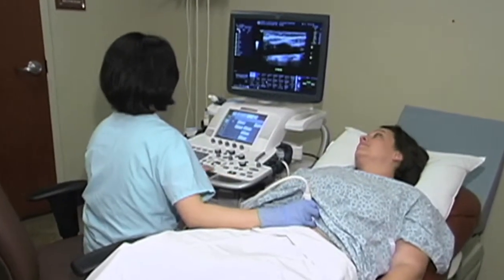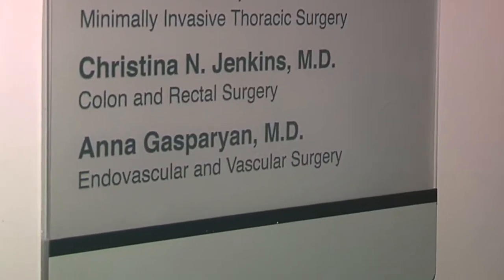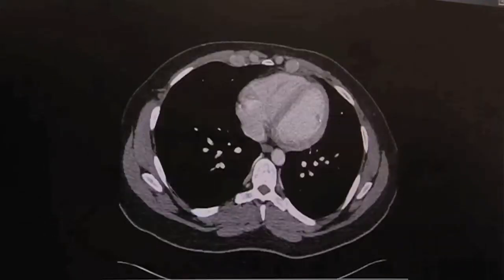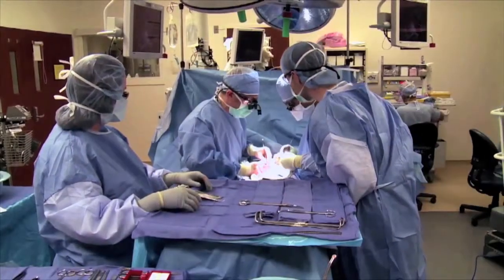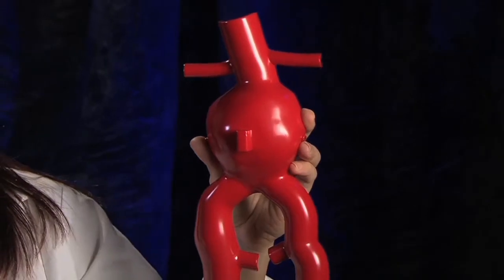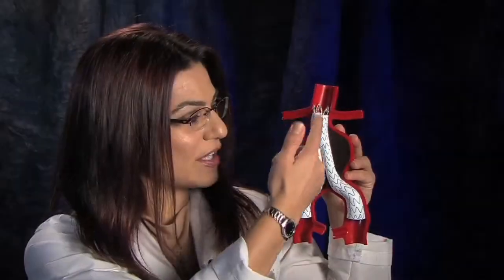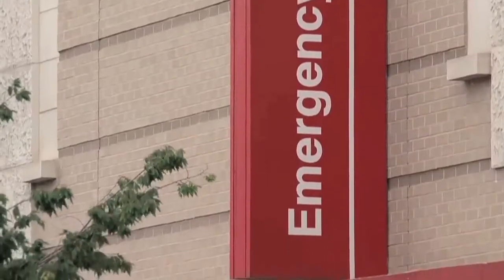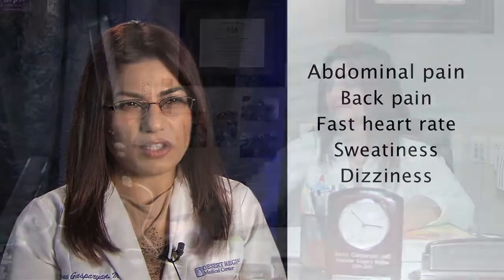What is an Abdominal Aortic Aneurysm?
What is an abdominal aortic aneurysm? and what are its risk factors? Dr. Anna Gasparyan of Desert Regional Medical Center in Palm Springs California explains. A segment on Innovations in Medicine.